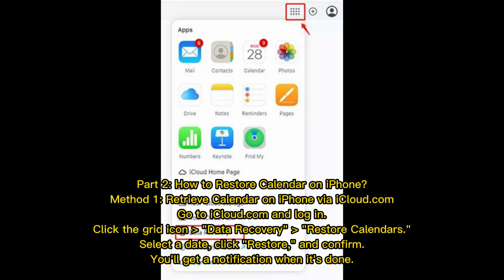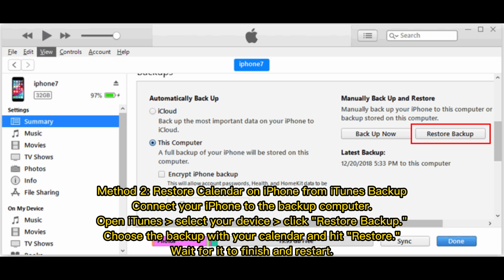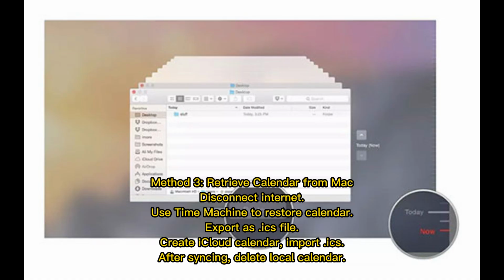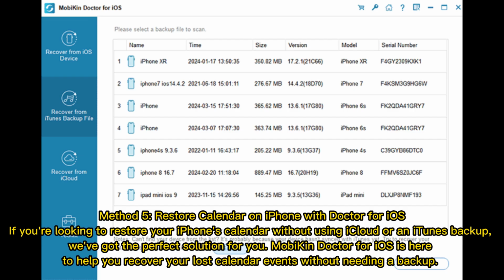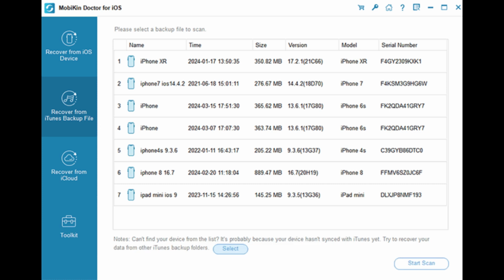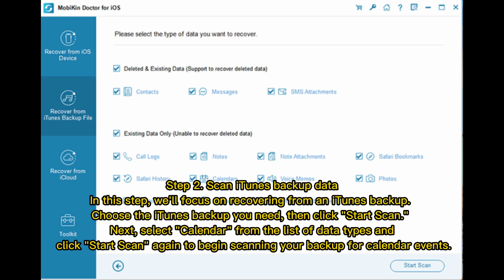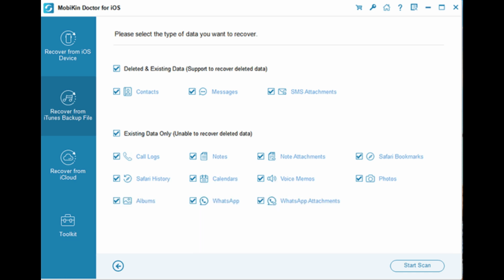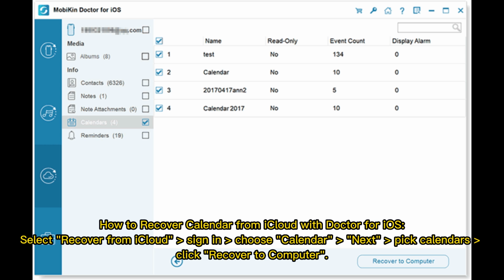How to Restore Calendar on iPhone: 5 Efficient Ways in 2025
Easily recover your deleted or lost calendar on iPhone with 5 simple methods. Restore important dates and events on your iPhone in no time, and never miss a key event again!

00:00 Start
00:14 Part 1: Why Have I Lost My Calendar on My iPhone?
00:27 Part 2: How to Restore Calendar on iPhone?